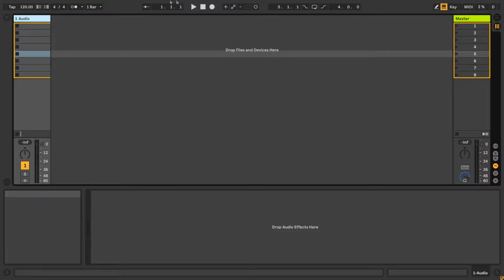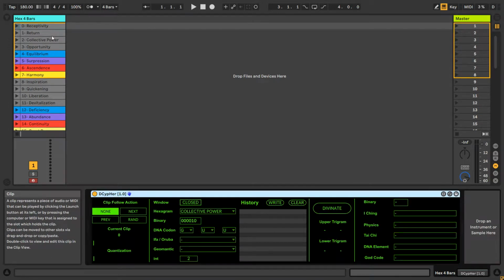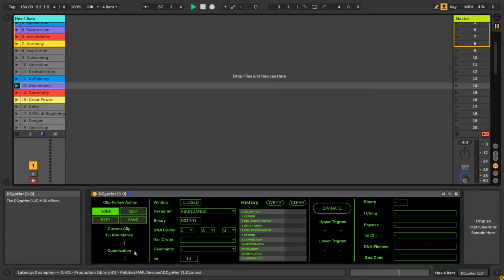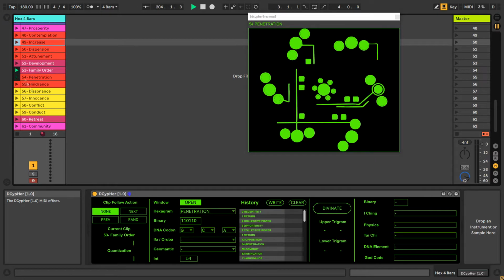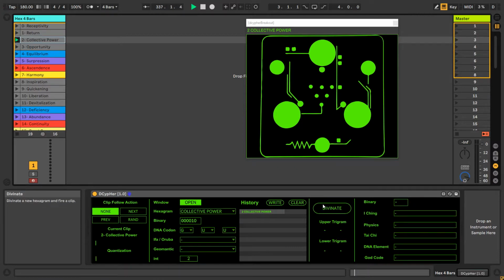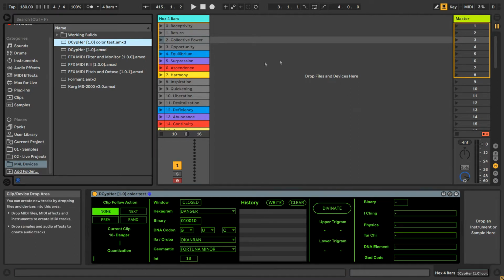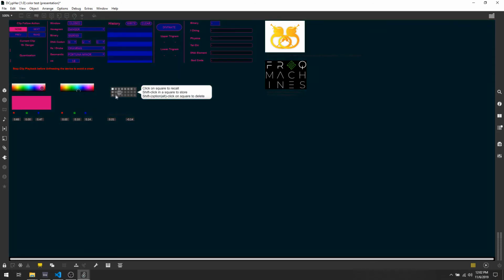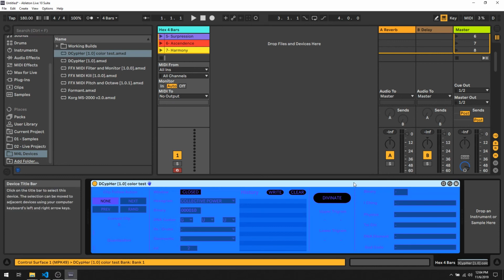dycpyher tutorial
Tutorial for dcypher device